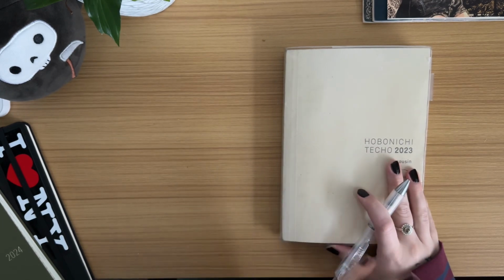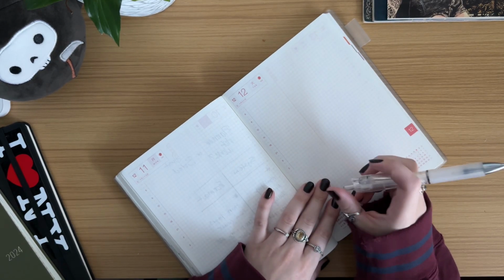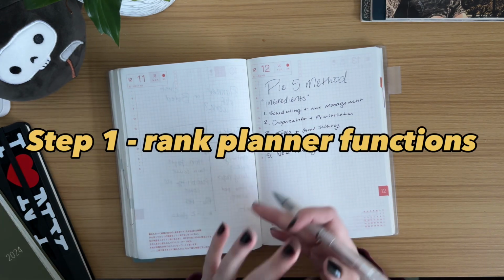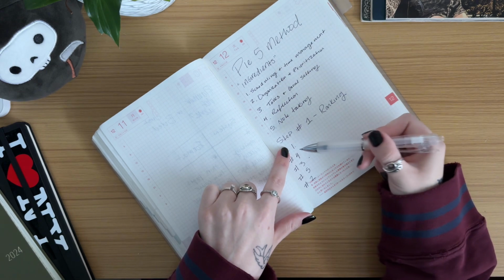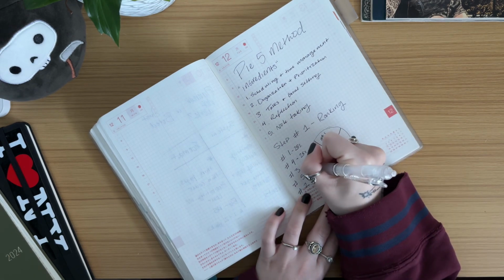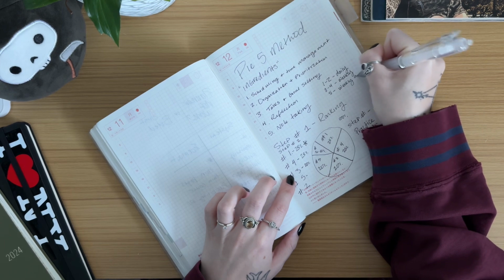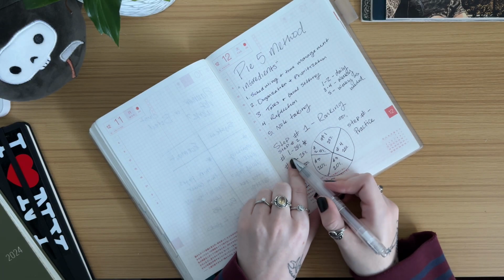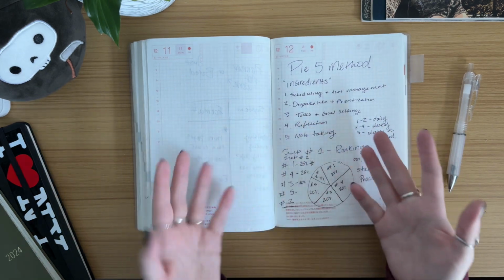plan with me 💫 how to find YOUR planner system and priorities feat. hobonichi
celebrating thanksgiving with some planner pie !

In this video I am going to show you step by step how to find your functional planning system. Approaching a new planner can sometimes feel overwhelming, with all the planner and journal setups online, it can be hard to find what system works best for you. In this video we take it back to the basics and walk you through making your own planner pie! For this video I used hobonichi but this method works for any planner, notebook, or journal.